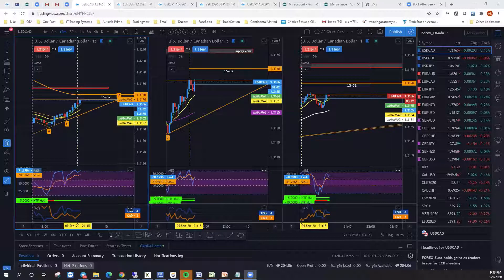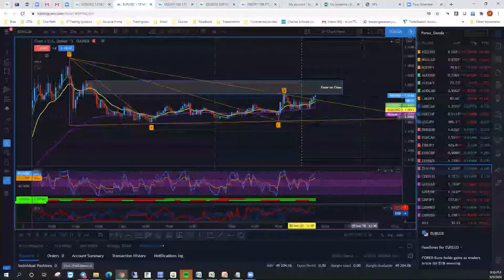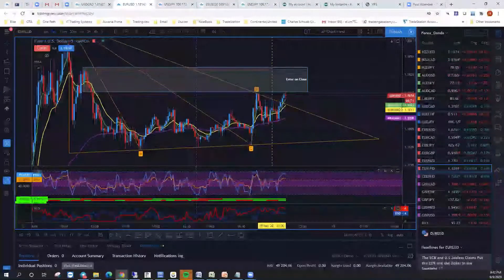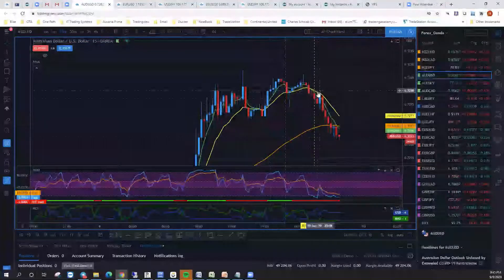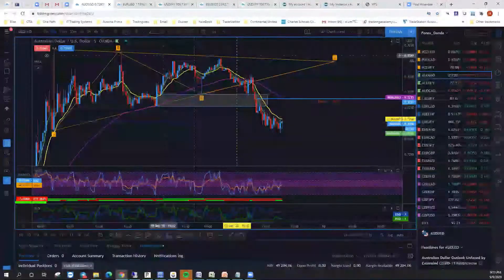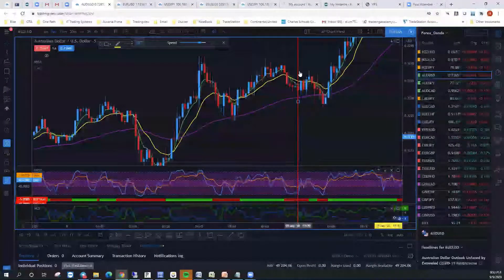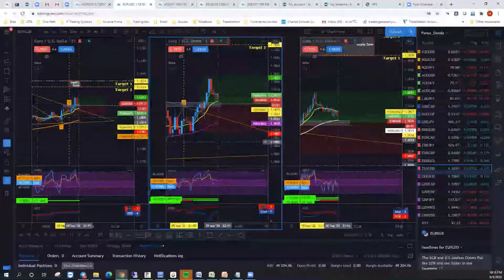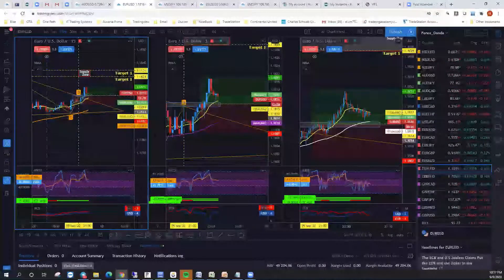September 9 PM, 2020 - AIRIS Hawkeye Strategy